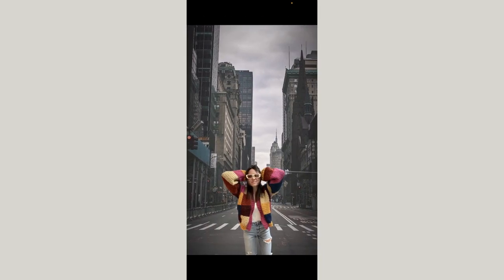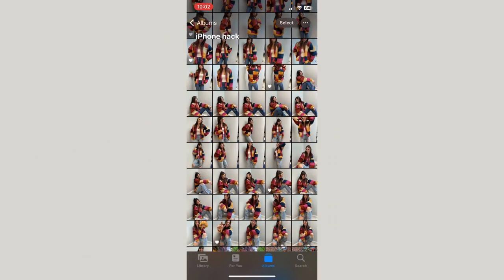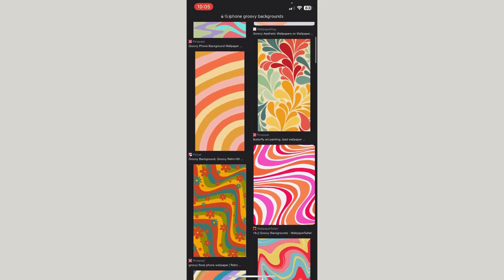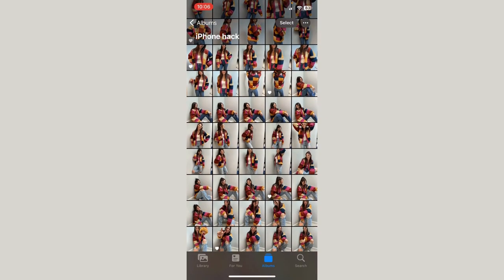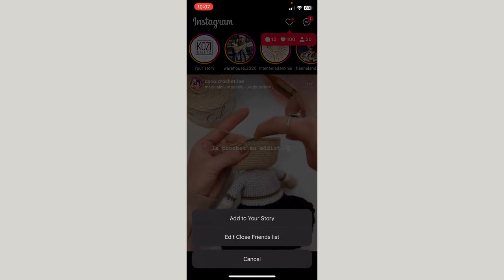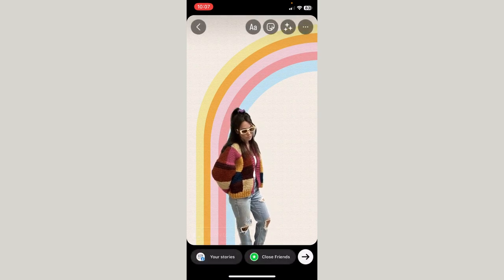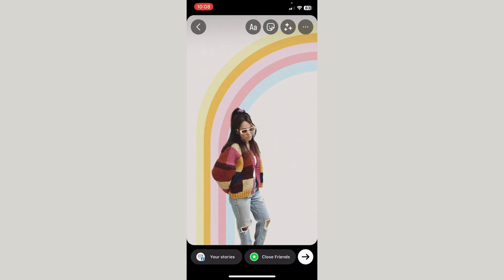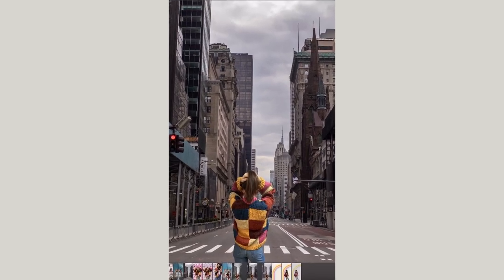IPhone Photo Editing HACK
Want your photos to stand out?
This little hack will seperate your Etsy listing from the rest.
Make your photos POP off the screen on instagram.
I run a knitting/crochet business, I sell finished items and patterns.
I am no tech expert, I came across this little hack by total accident and Im loving the results - the possibilities are endless!
(I have an IPhone 11 Pro, so this may not work on older models)

Also, please ignore my full inbox of emails and texts - Im in a group chat and it was going offfffff

I share lots of humor and will be sharing patterns, tips and tricks for running this kind of biz.